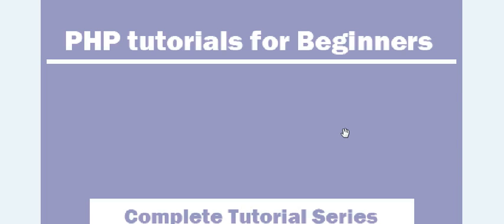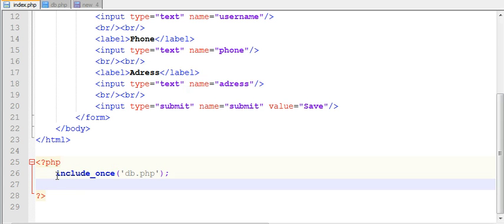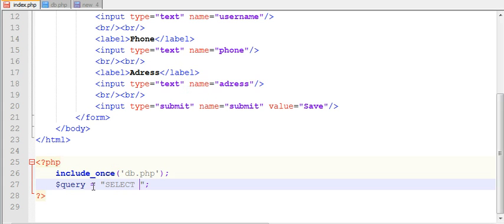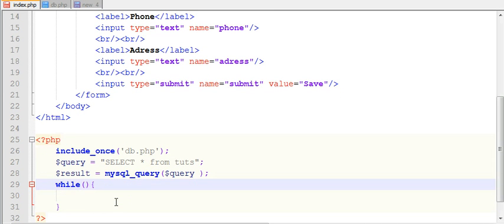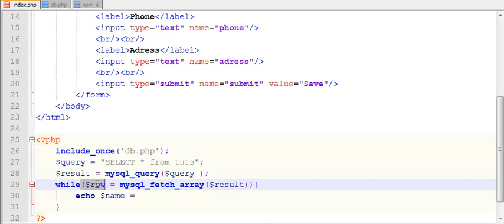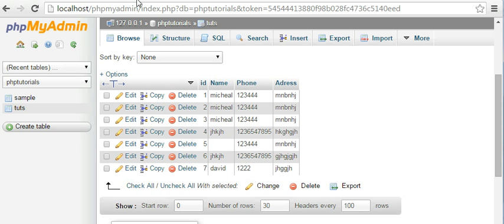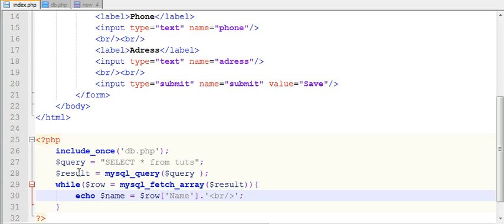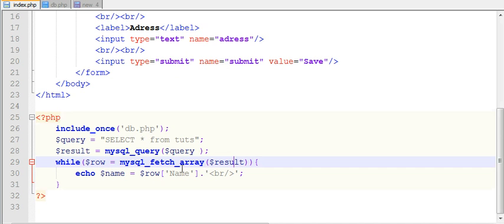How to fetch data from mysql database in PHP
This video tutorial series will guide you to learn ho to fetch data from mysql database in PHP. It will take you through the very basic to the advance concepts in core PHP.